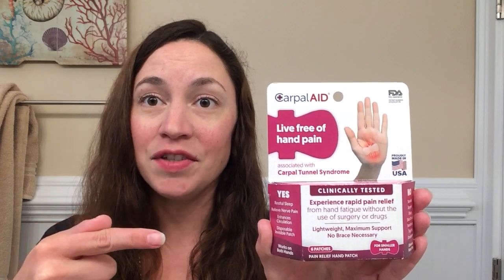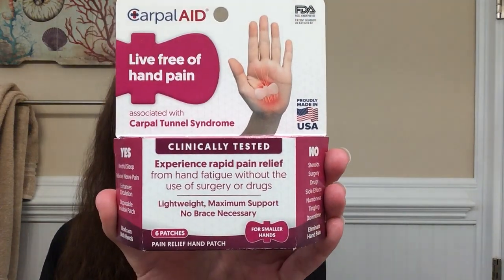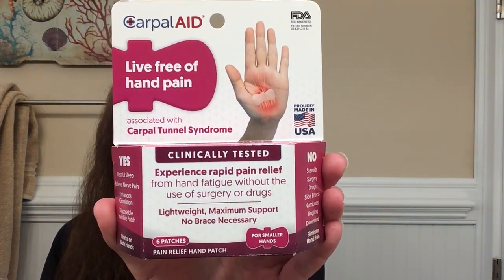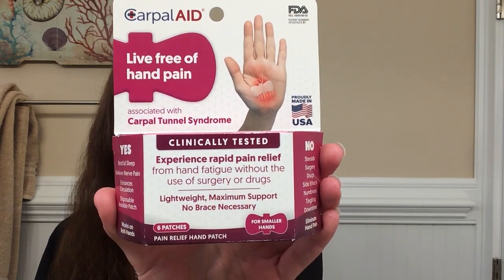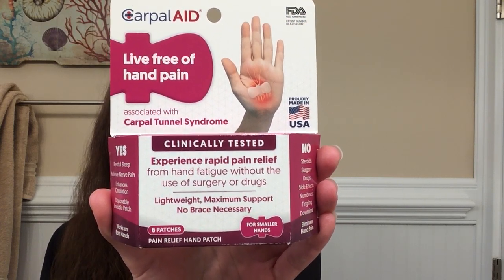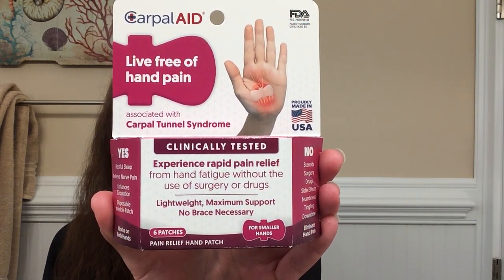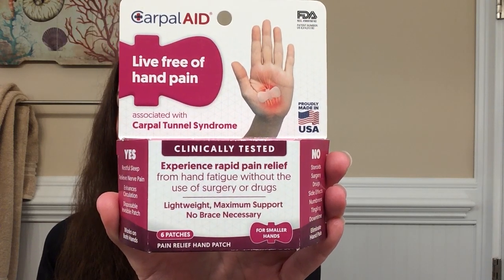Carpal Aid Review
This is such a great solution for people like myself that have either carpal tunnel or hand pain. For my career I'm on the computer a lot. This has helped me tremendously! It works by creating negative pressure on the median nerve. It is available online on Amazon and at Rite Aid Pharmacy!